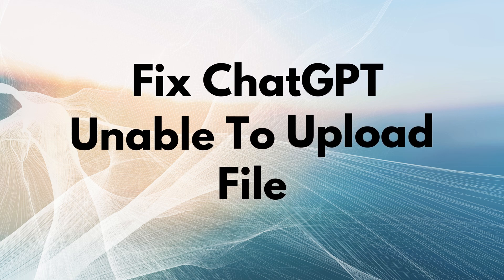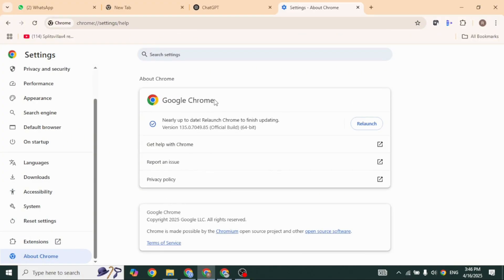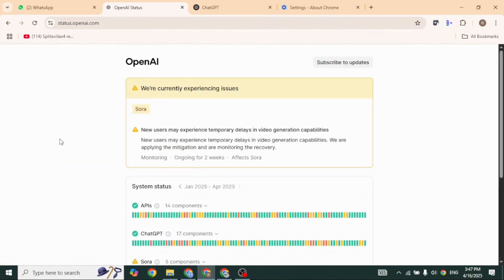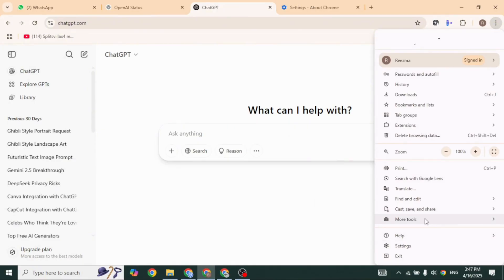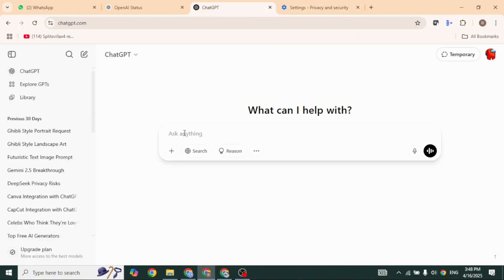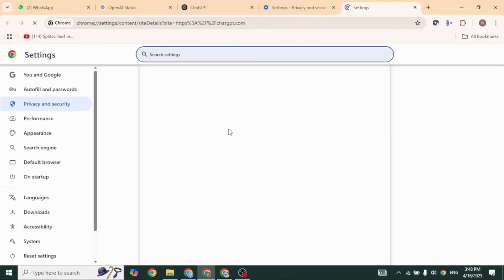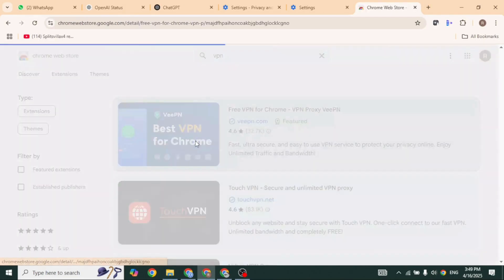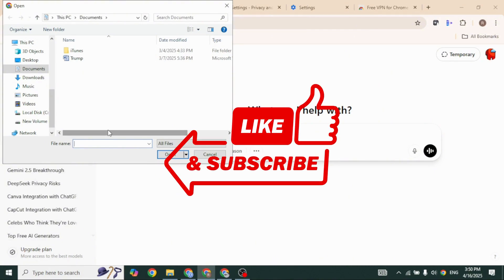How To Fix ChatGPT Unable To Upload File (2025)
Can’t upload files to ChatGPT? You’re not alone. In this quick tutorial, we’ll walk you through the exact steps to fix the “Unable to Upload File” issue in ChatGPT. Whether it’s a browser glitch or a permissions block, we’ve got the solution.

📍 Timestamps:
0:00 – Intro
0:05 – Steps To Fix ChatGPT Unable To Upload File

This fix works for most users in under 3 minutes. Don’t let a tech hiccup stop your workflow.